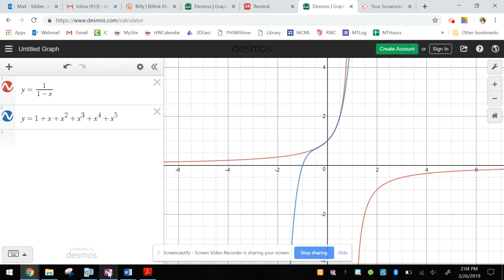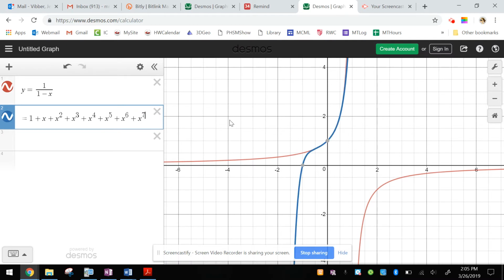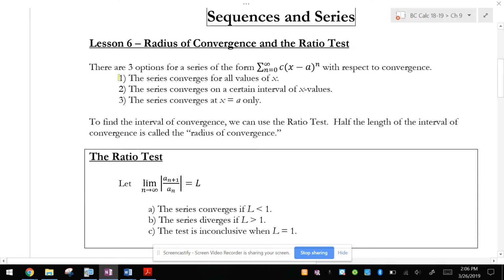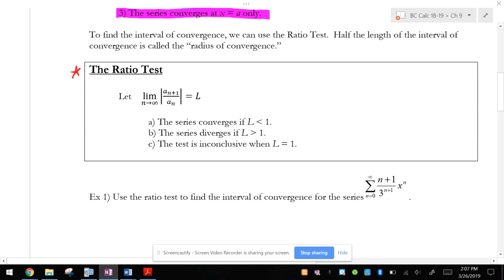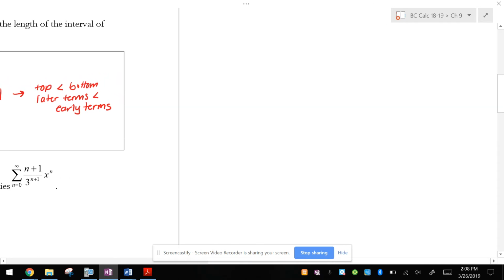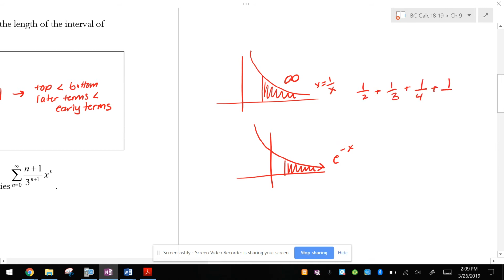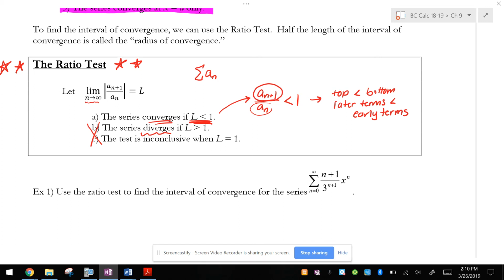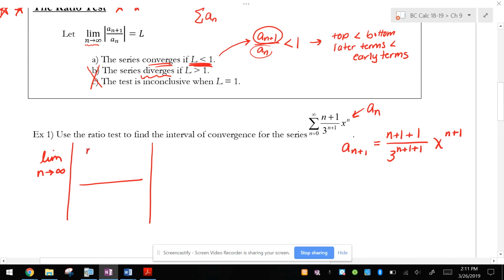Mar 26, 2019 2:11 PM